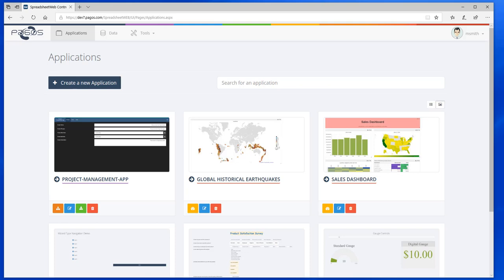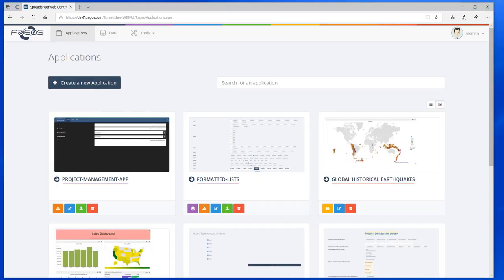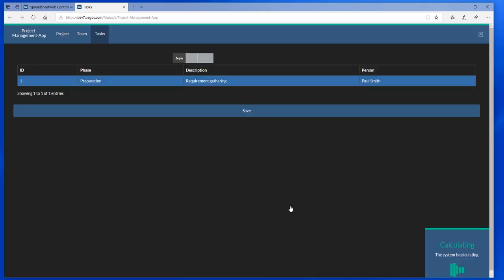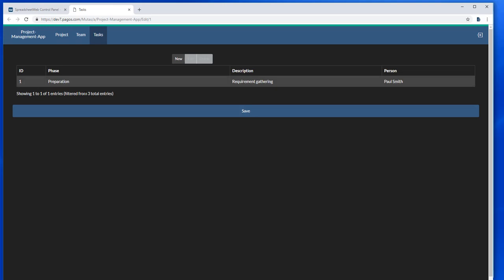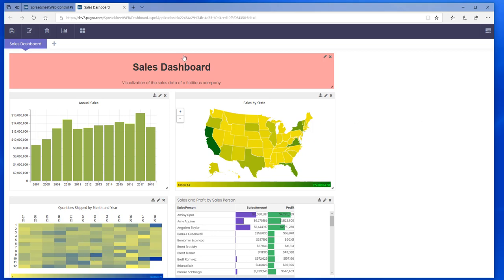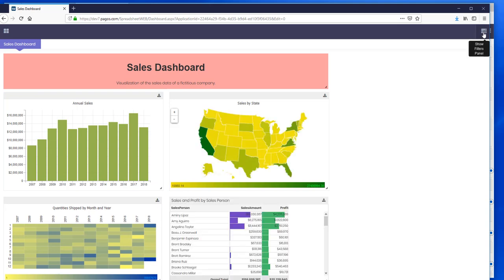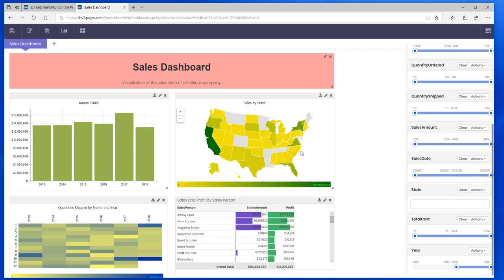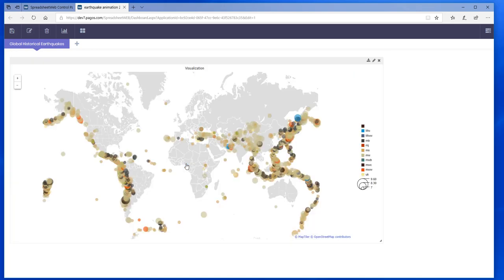What's New in SpreadsheetWeb Version 6.5